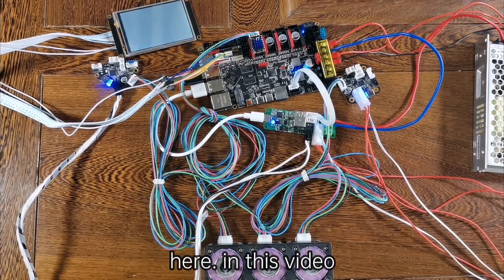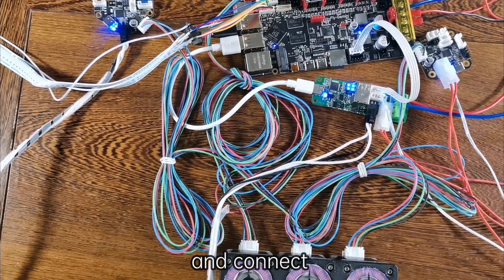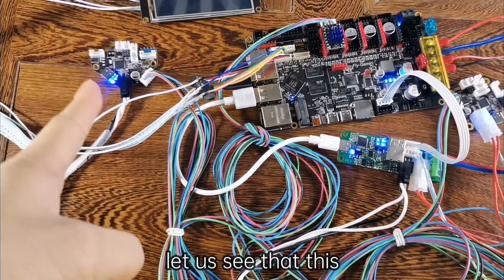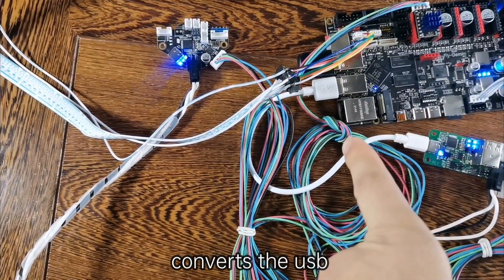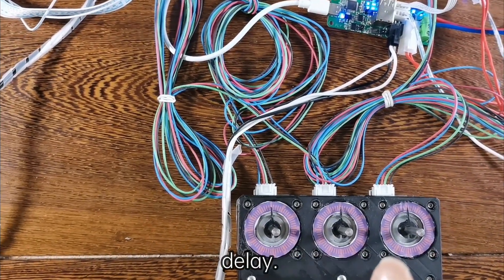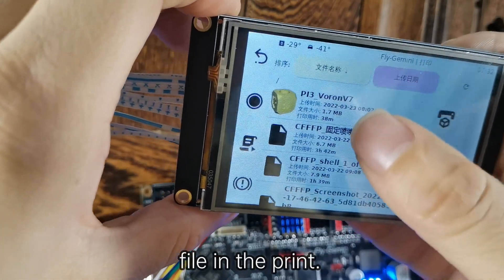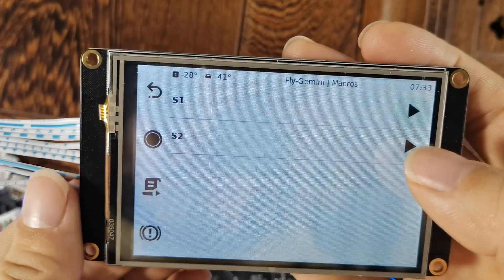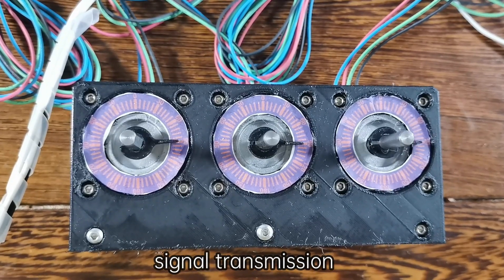Mellow Klipper 3D Printer Firmware - Multi CAN Bus device Motor Sync test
If you are interested, here is the purchase